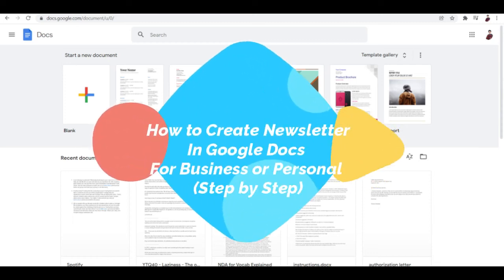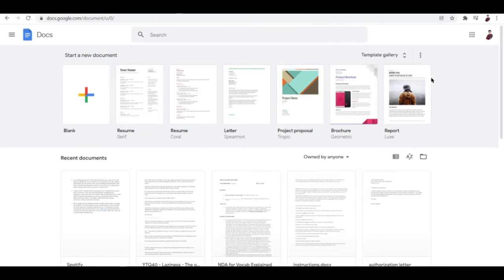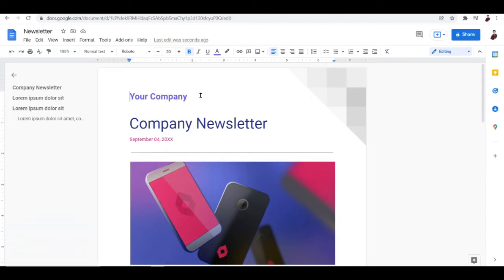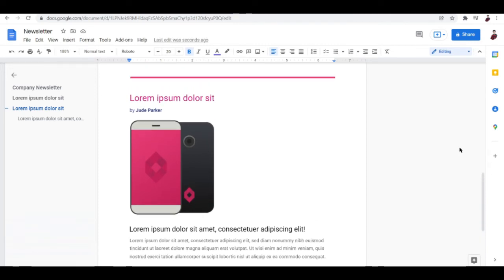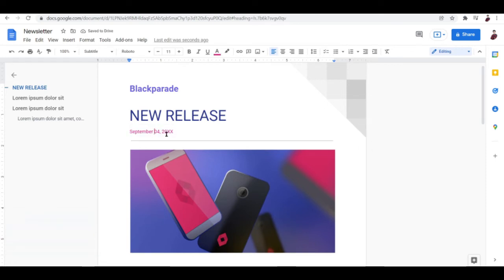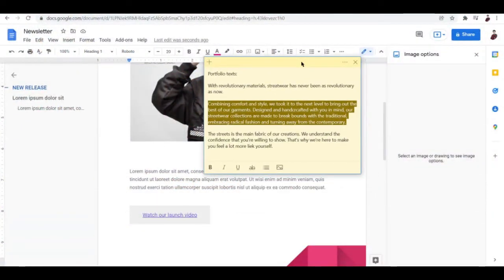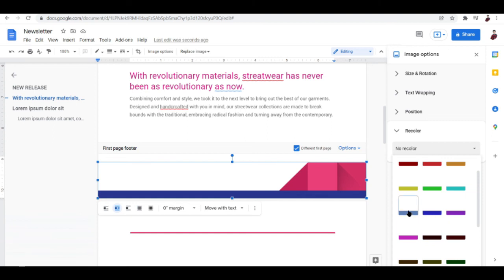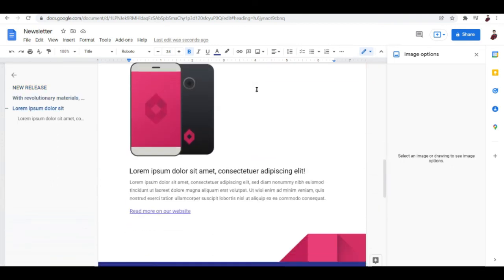How to Create Newsletter In Google Docs | For Business or Personal (Step by Step)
In this video, I will show you‎‎‏‏‎ ‎how you can create professional-looking newsletters with the use of Google Docs. This step by step tutorial will teach you how to navigate through Google Docs such as how to browse through the templates, how to customize them, how to add elements, and other steps for you to have business or newsletters.